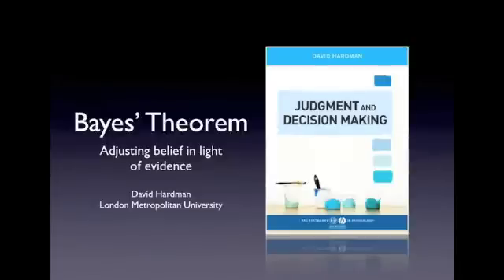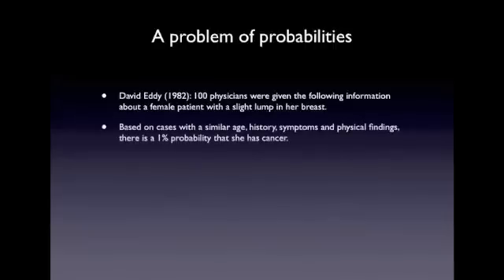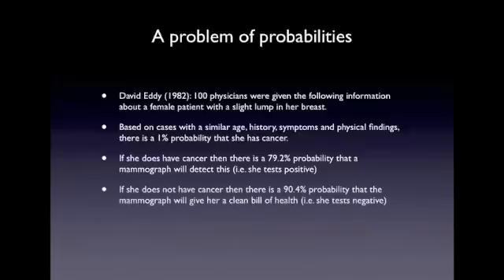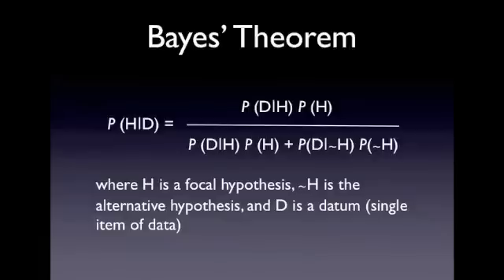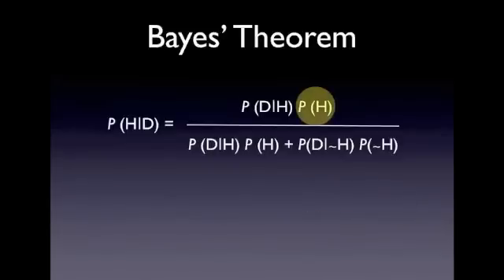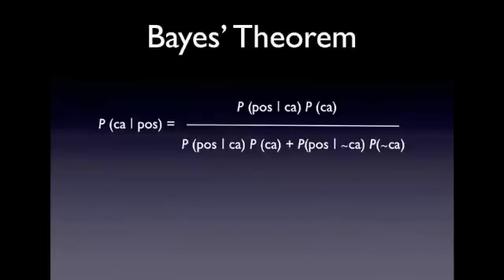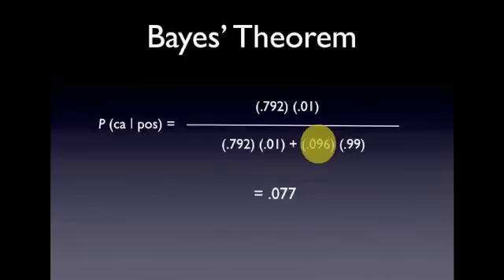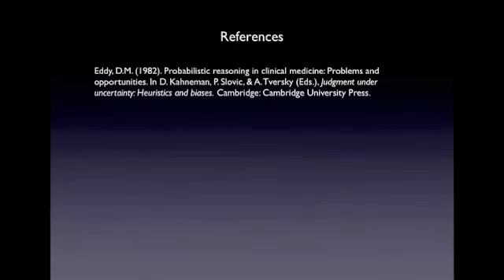Bayes' Theorem: Adjusting belief in light of evidence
The video works through an application of Bayes' Theorem.